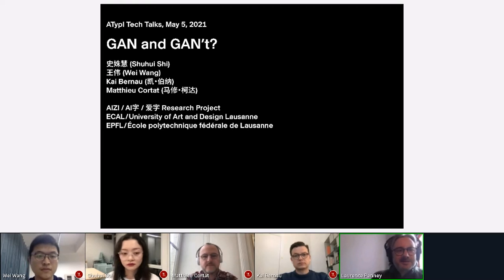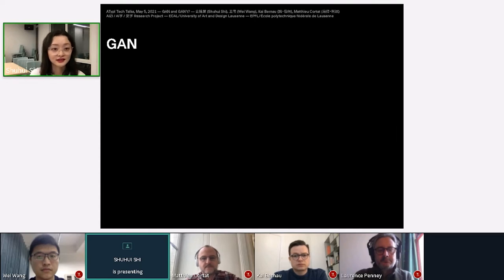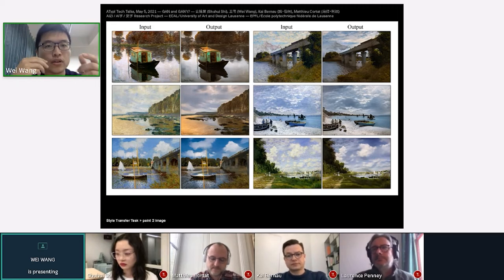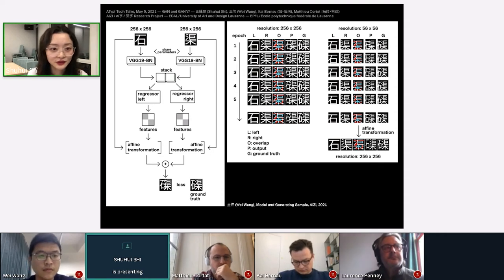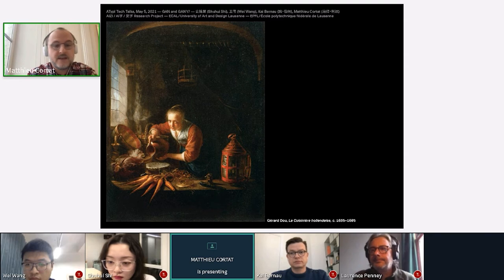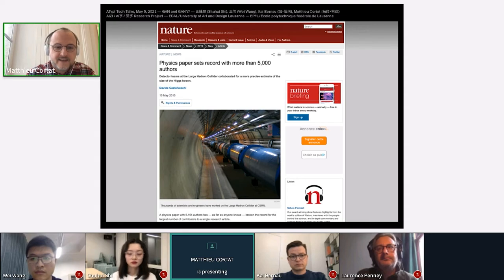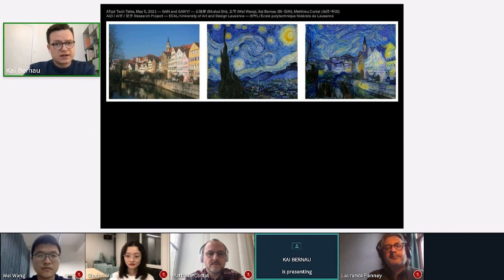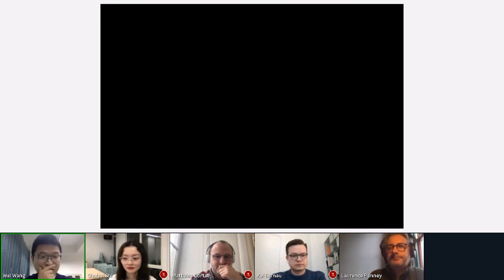GAN and GAN’T | Kai Bernau, Matthieu Cortat, and Shuhui Shi | ATypI Tech Talks 2021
With its thousands of glyphs, even in the most basic character set, the Chinese script is an ocean that very few designers are diving into, whether or not they are Chinese. Creating new Hanzi fonts takes a great deal of time and energy, keeping many talented designers from even attempting a Chinese design. The large character set also inhibits experimentation and focuses Chinese type creation on more conservative designs.

During AIZI, a research project led by ECAL (University of Art and Design Lausanne), researchers Shuhui Shi (design) and Wang Wei (engineering) worked on the possibilities offered by artificial intelligence (AI) to facilitate the creation of Hanzi fonts. During this presentation, Shuhui Shi will introduce their research and discuss what AI can and cannot bring to the type design community—for Chinese specifically, but also more broadly.

The dialog will include MATD teachers who followed the project: Kai Bernau, focusing on the future of type design within the paradigm of AI, and Matthieu Cortat, examining the way AI can influence type design education. This discussion should be considered a conversation with the audience.